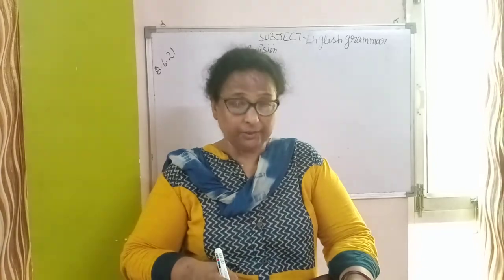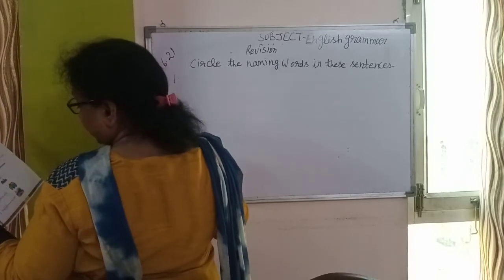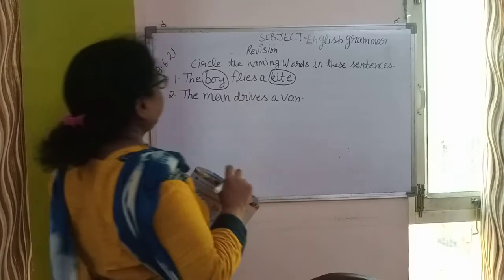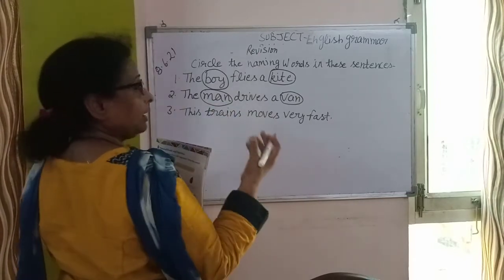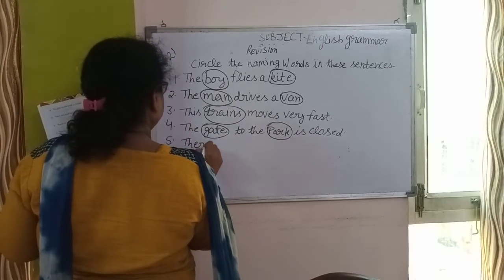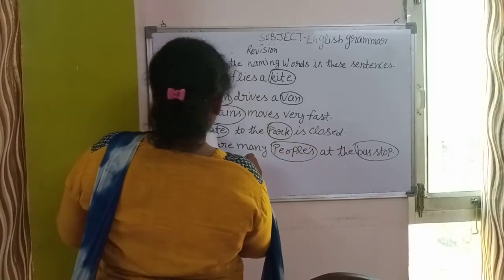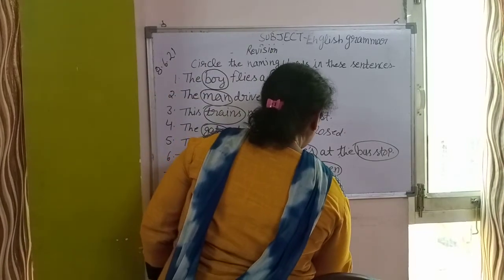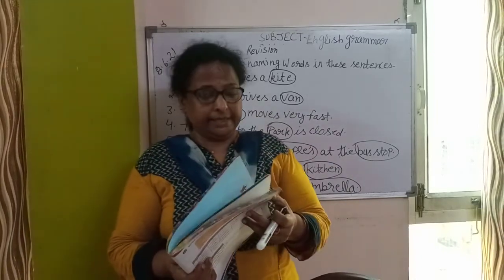JPM PUBLIC SCHOOL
Class 1 English Grammar revision